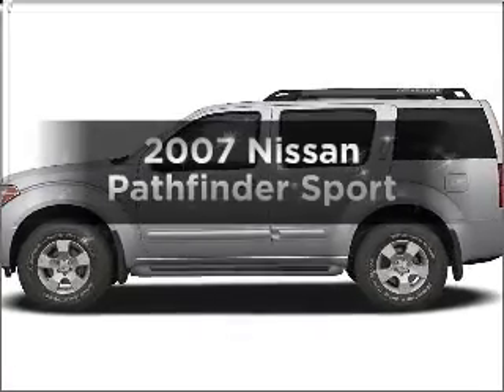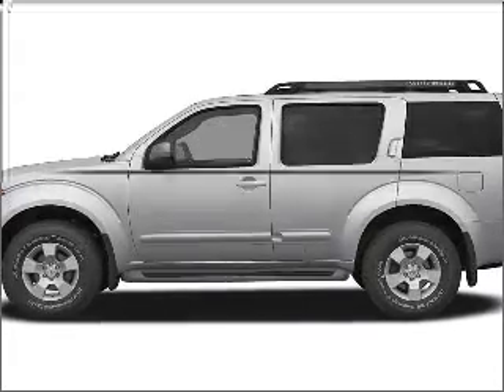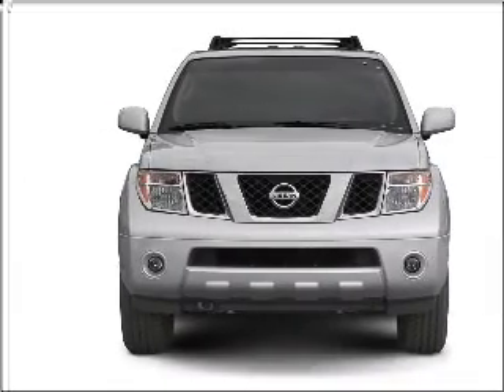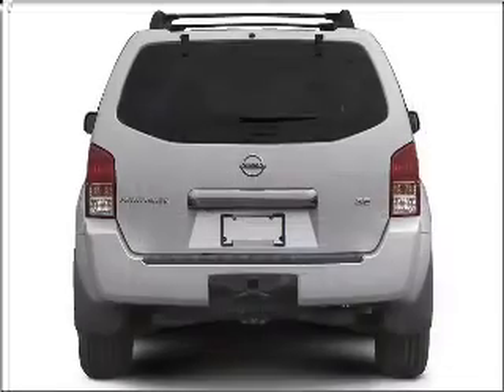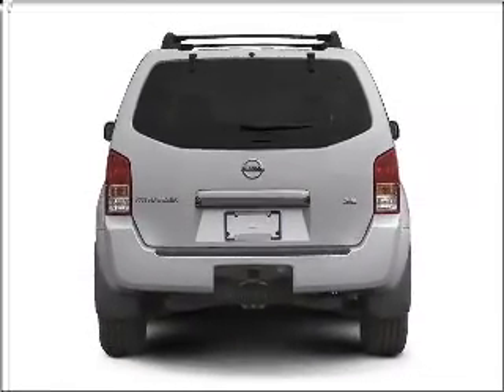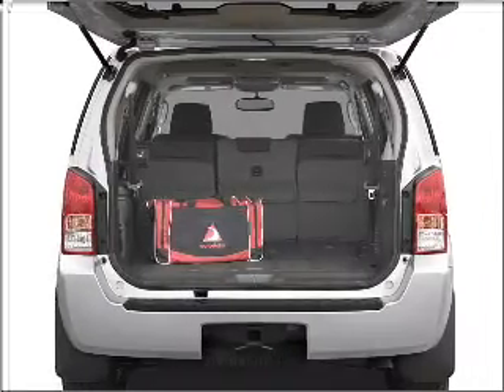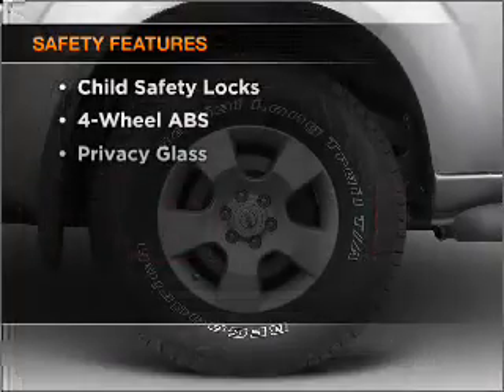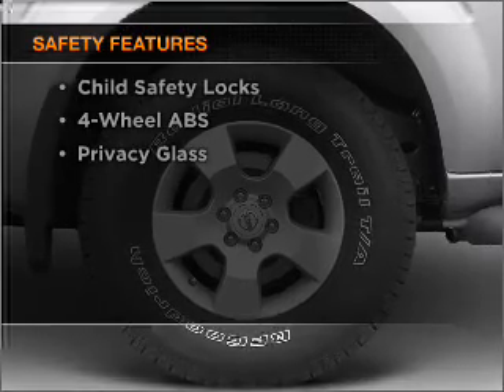2007 Nissan Pathfinder - Colorado Springs CO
Year: 2007
Make: Nissan
Model: Pathfinder
Trim: Sport
Engine: 4.0 liter 6 cylinder 24 valve
Transmission: 5-Speed Automatic
Color: Silver
Mileage: 77677
Address:
1212 Motor City Dr